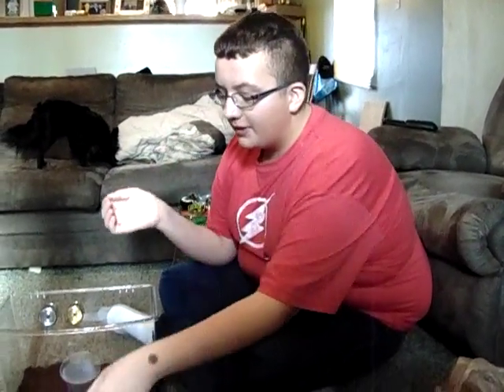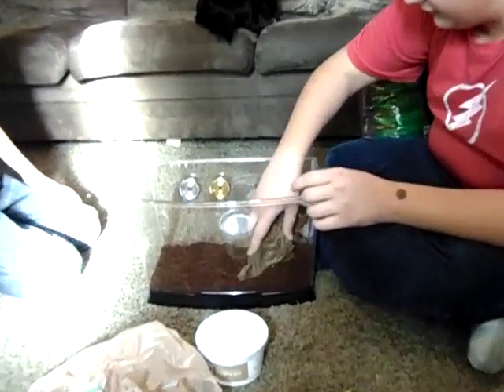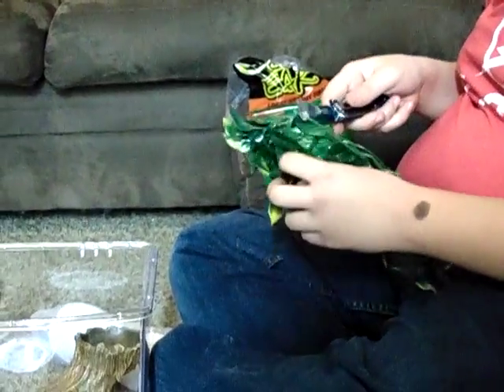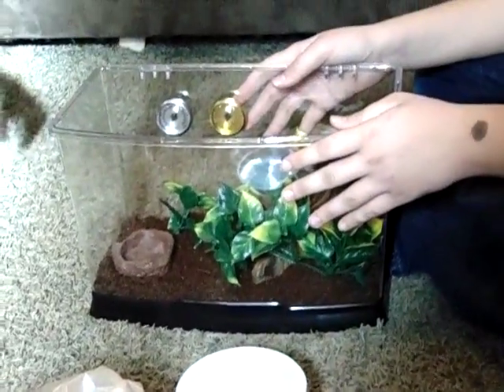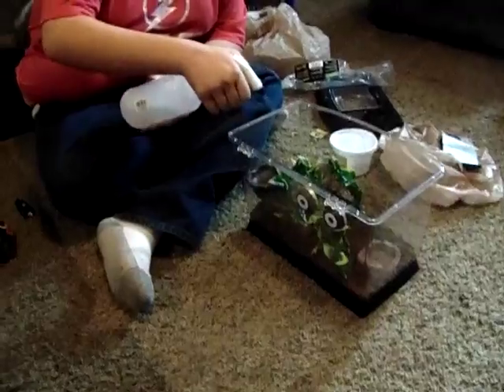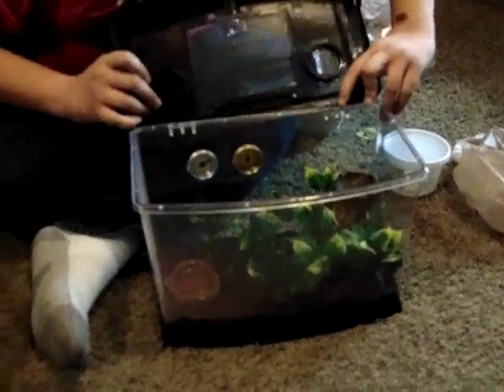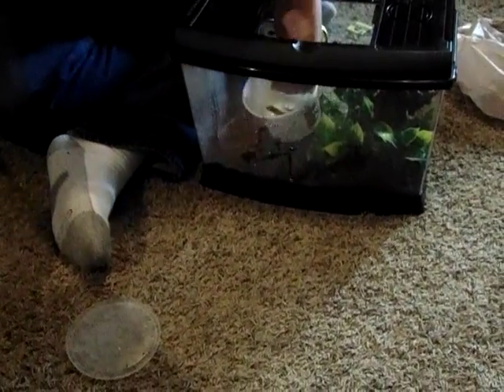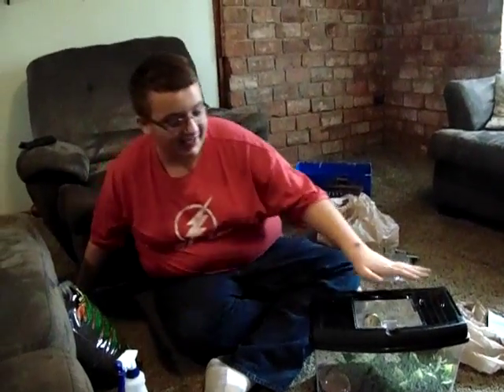New Addition/ Set Up